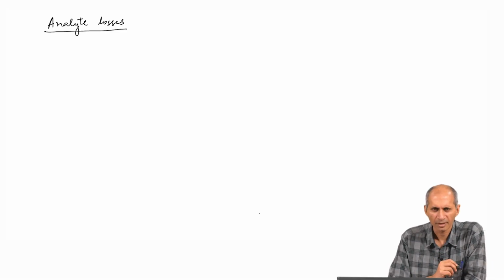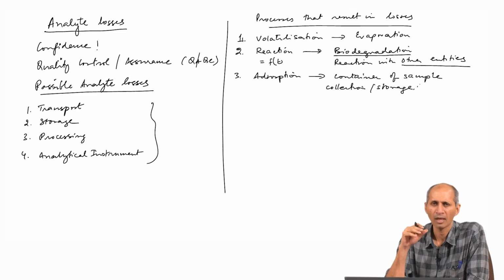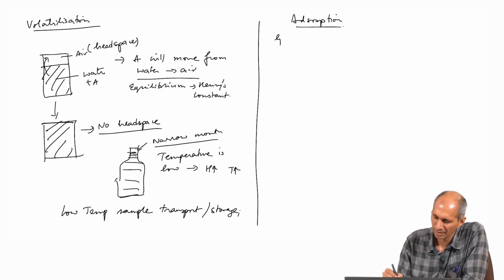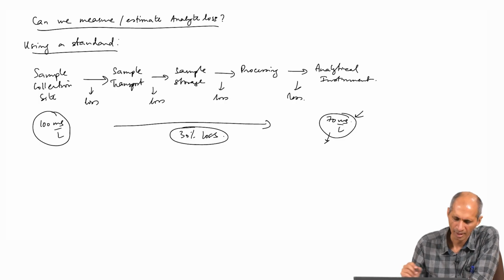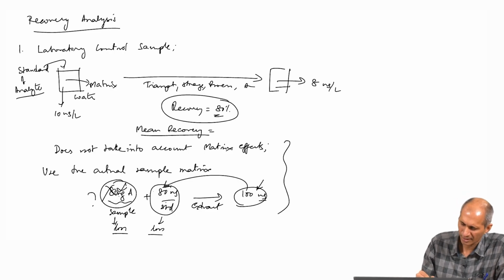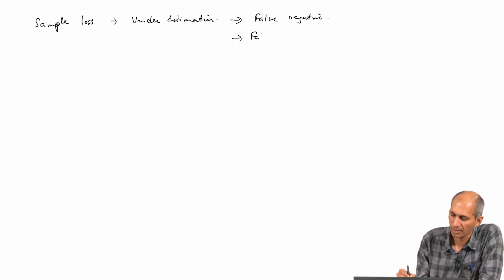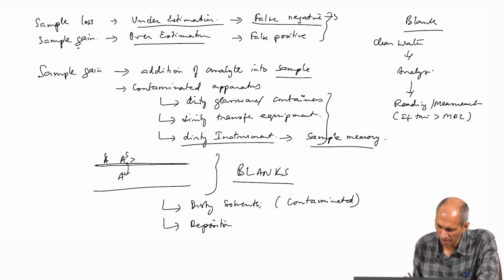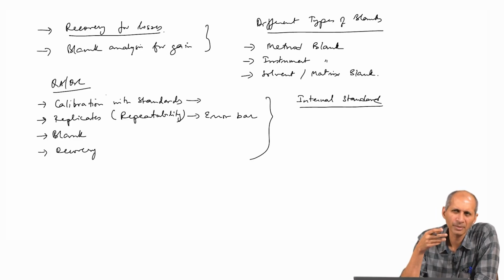#16 Environmental Analysis | Quality Control | Part 3 | Environmental Quality Monitoring & Analysis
This lecture addresses the issue of analyte loss during sample processing and its impact on the accuracy of environmental analyses. It discusses the use of standards and surrogate compounds to assess analyte loss and highlights the importance of understanding potential sources of loss during various stages of the analytical process.